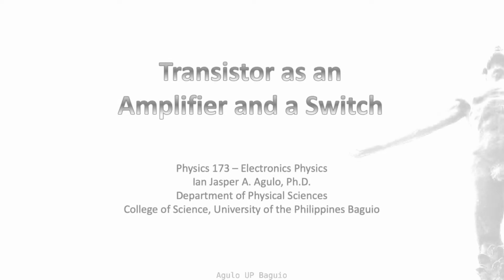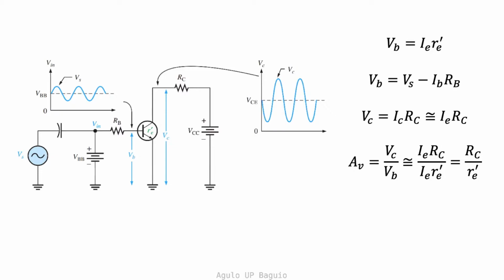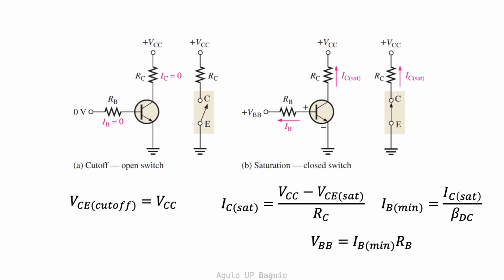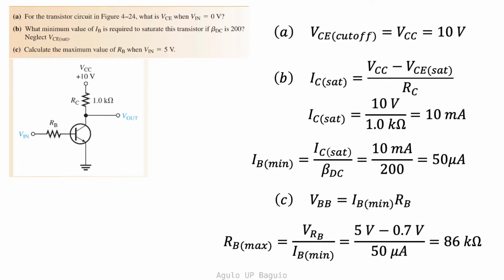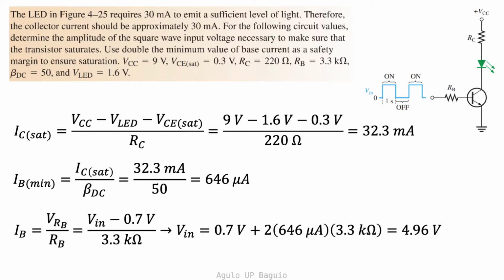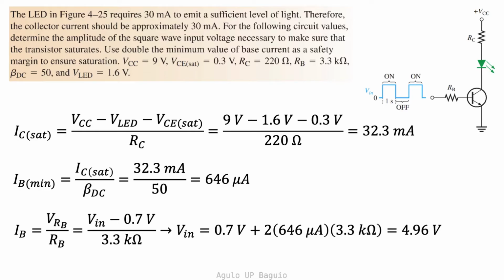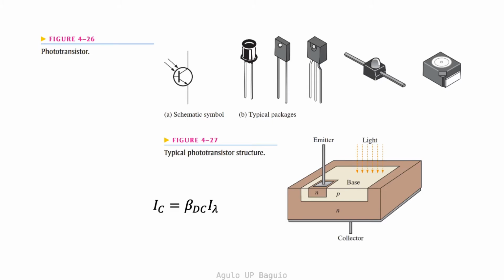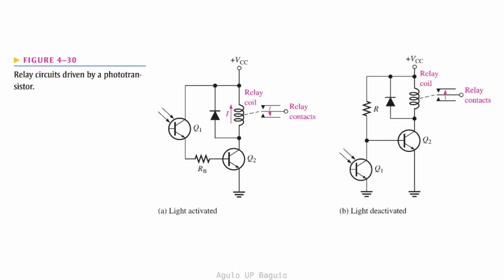Transistors as Amplifier and Switch